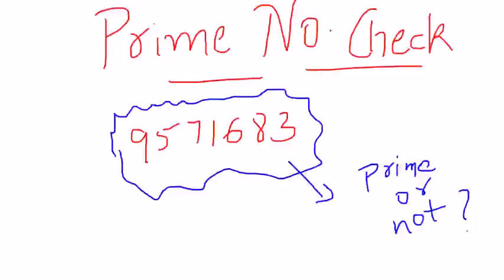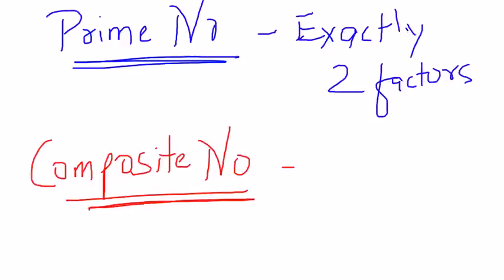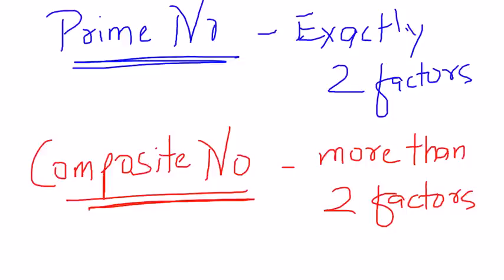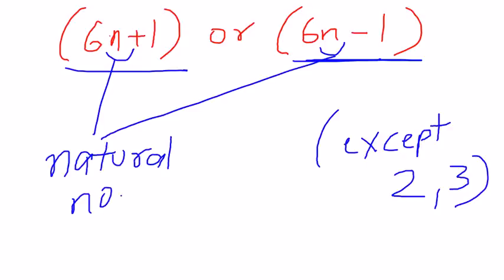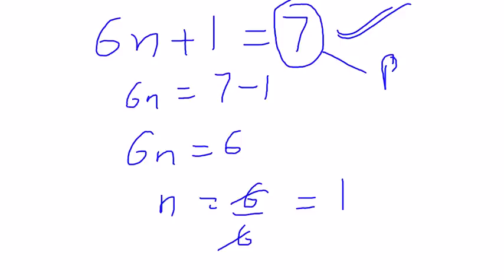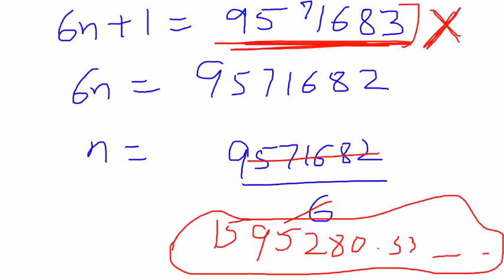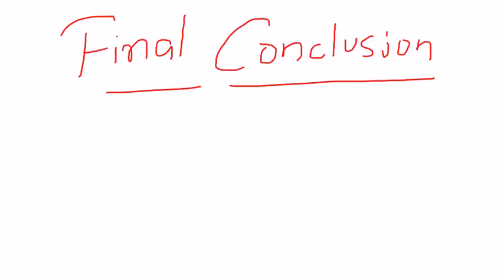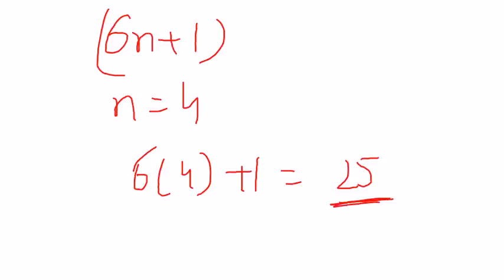Prime and composite numbers. How to tell if larger number is prime | Team MAST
Apart from covering up the definitions of prime and composite number, this video covers up the shortest trick to check if a number is prime or not. After watching this video it won't take you more than 5 seconds to conclude whether number is prime or not (irrespective of the length of a number).

How to tell if larger number is prime or not ?

This video starts with definition of prime numbers where I explain what exactly are prime numbers. So to directly switch on to that part of this video you can just

After that I cover up the definition of composite numbers where I explain what exactly are composite numbers. So to directly switch on to that part of this video you can just

Then I discuss the trick to find out whether a number is prime not (covering up few examples). So to directly switch on to that part of this video you can just

If you had any of these queries -:
how to find a prime number in a 3 digit number
prime numbers
check if prime number
check if number is prime
check if number is prime or not
algorithm to check if number is prime or not
trick to check if a number is prime
how to tell if a number is prime or not
prime number logic
how to check if larger number is prime or composite
what is composite number
what is a prime number
prime number definition
definition of prime number
how to check a number is prime or not
how to test a prime number
what is a composite number